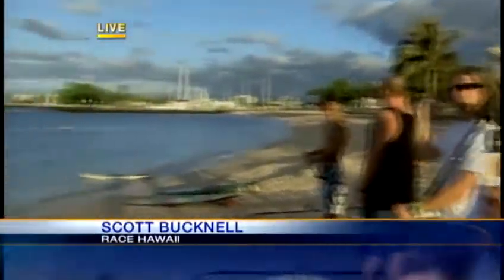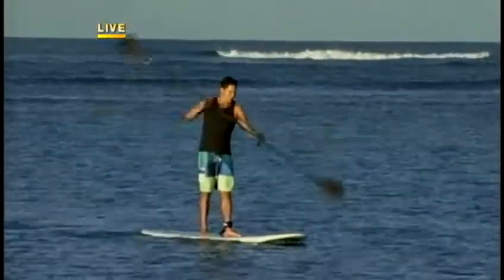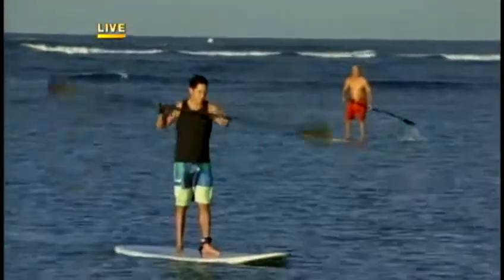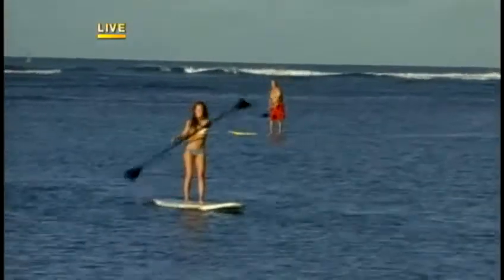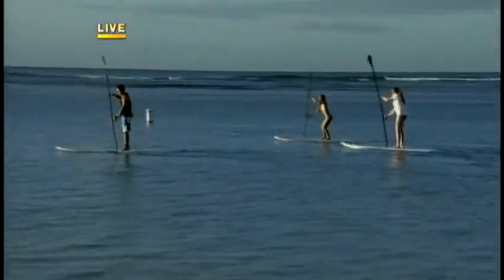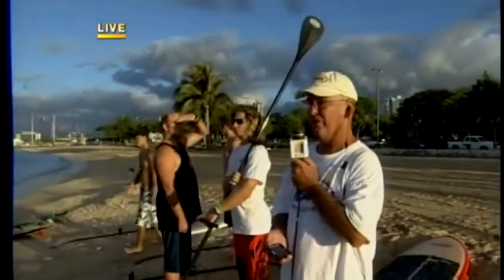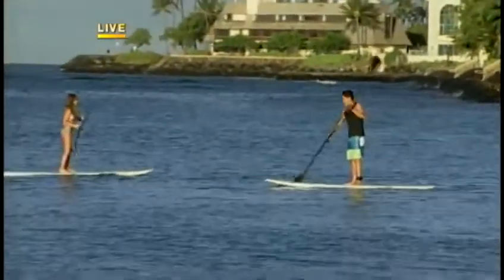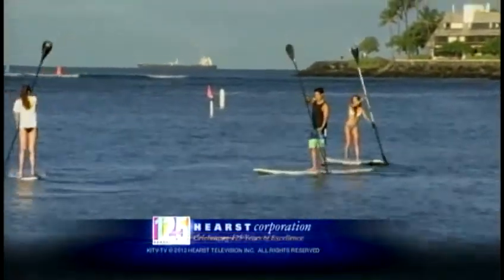Ryan's Real Hawaii: Paddle boarding with a twist! Pt. 2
It's stand up paddle boarding with a twist! Ryan Kalei Tsuji has the exclusive first look at the double-sided paddle.